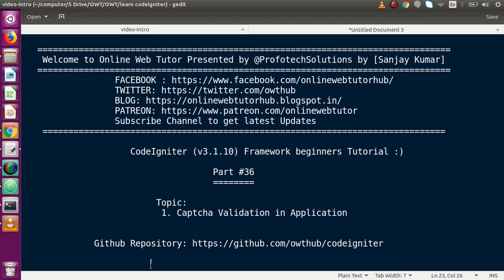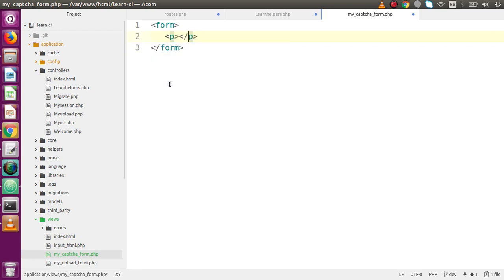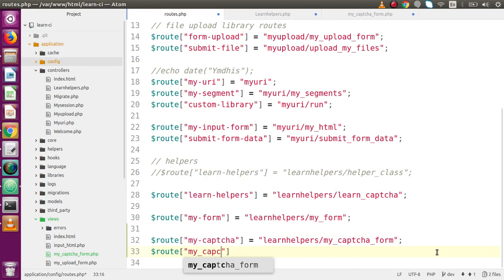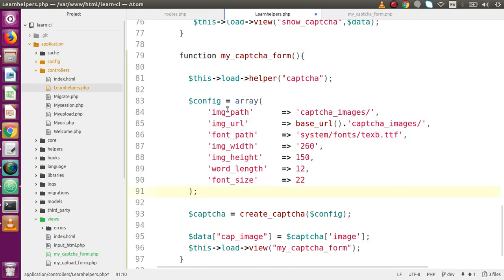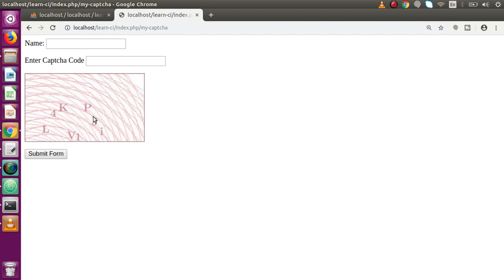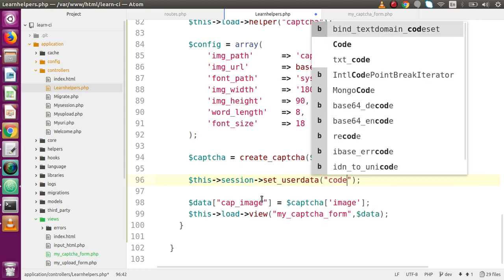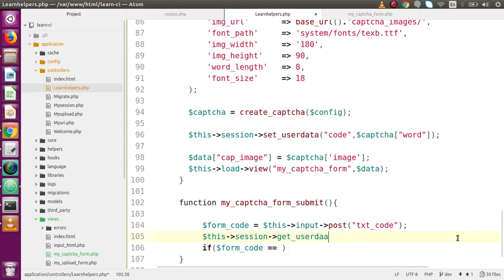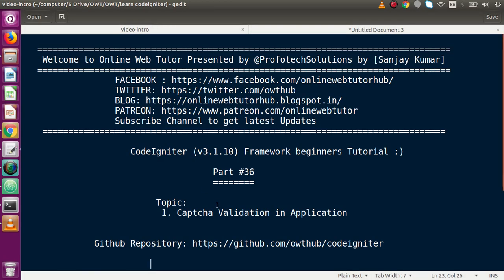Learn CodeIgniter (v3.1.10) Framework Beginners Tutorial #36 - Captcha Validation in Application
CAPTCHA VALIDATION IN CODEIGNITER APPLICATION